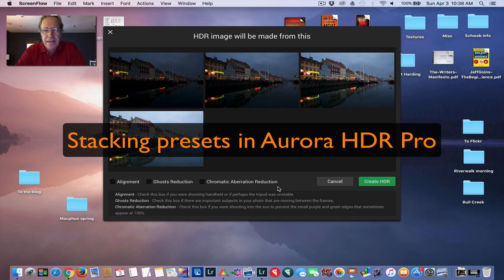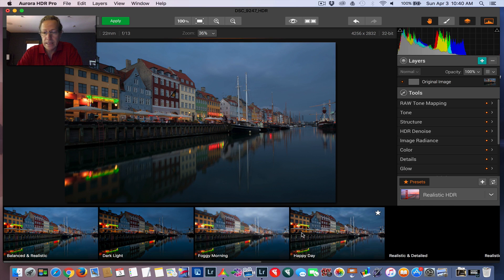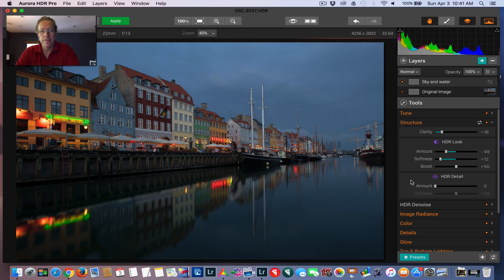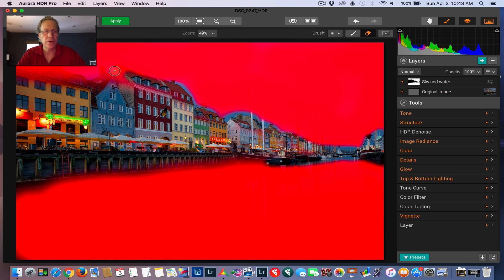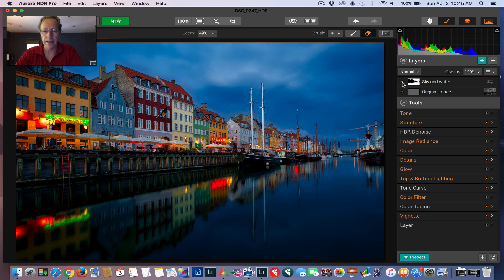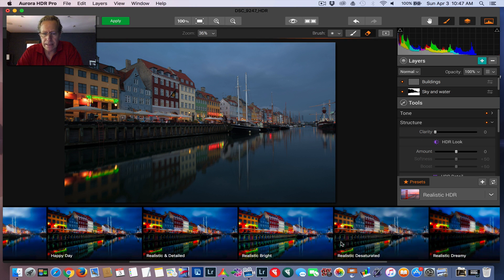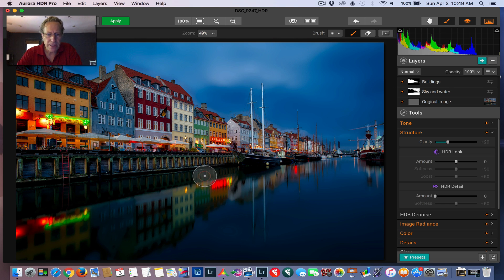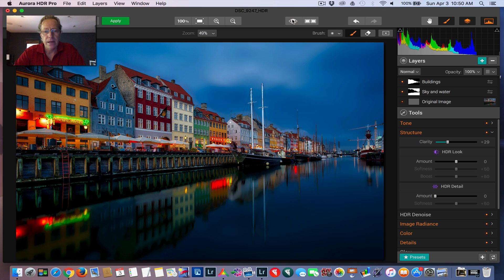Stacking presets in Aurora HDR Pro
Tutorial for stacking multiple presets on different layers in Aurora HDR Pro, then selectively brushing them in to make targeted adjustments to your photo.

If you want to test out Aurora for yourself, you can download a free copy